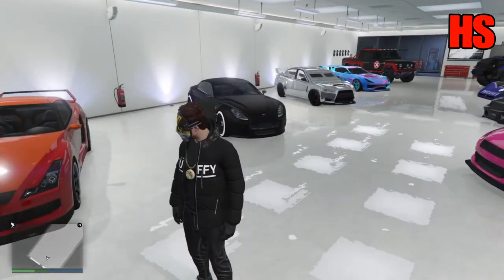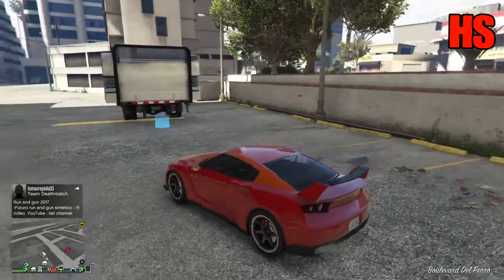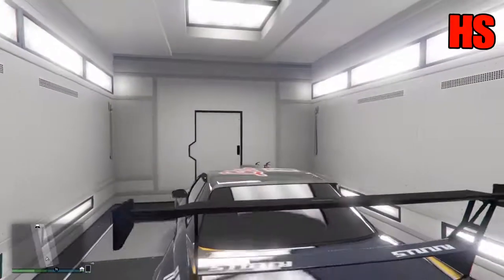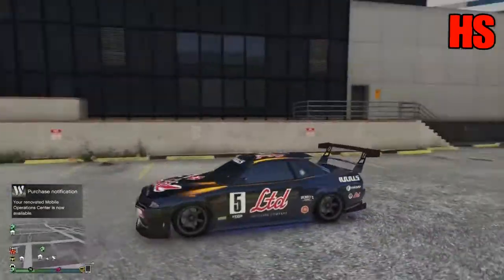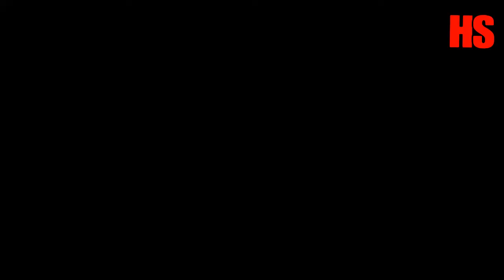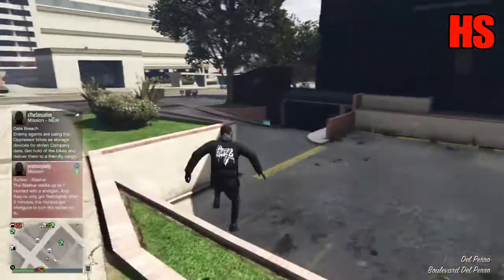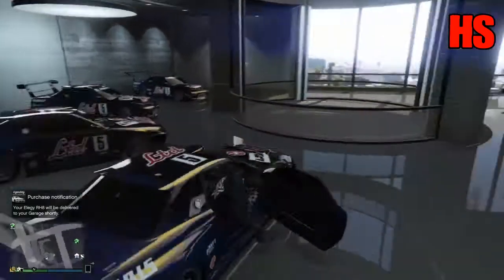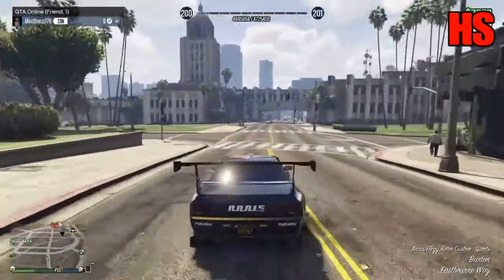EASY SOLO Money car duplication glitch that makes you $900000 in a minute (Gta 5 online)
This is the easiest car duplicate glitch for Gta 5
instgram-Harvey_shorzz